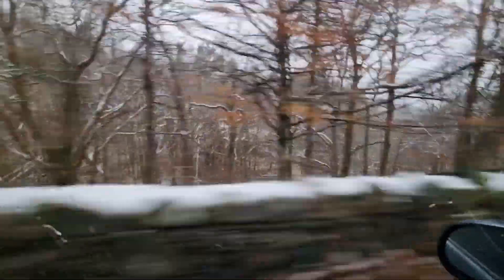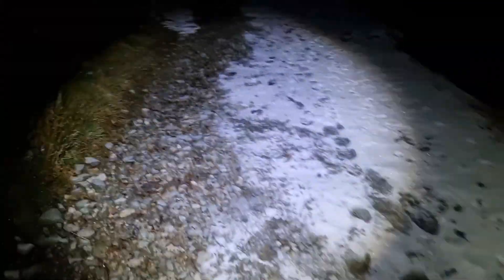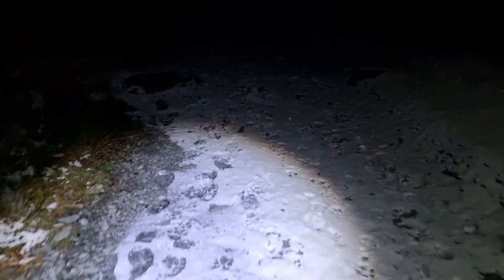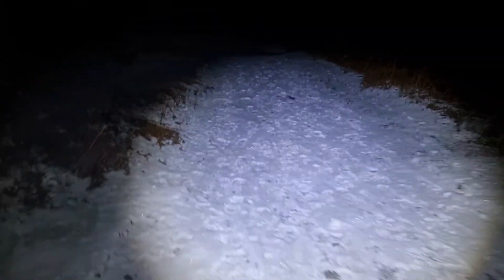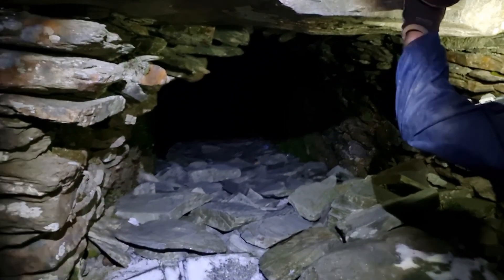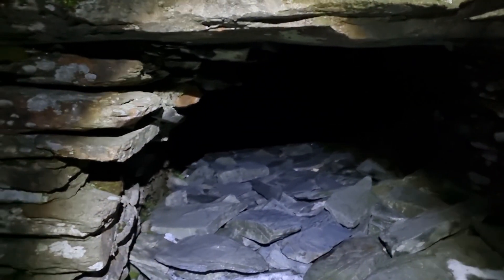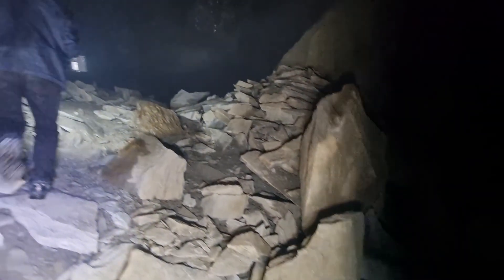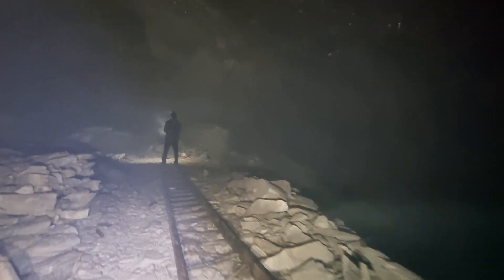A Winters Night Summit of Coniston Old Man and the mines that started it all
This time we take a winters night trek up to the summit of Coniston Old Man. The route was full of snow and ice and with a sub zero wind chill. After summiting we drop down to the mines that started the fascination with the underground. At the mines we camp once again at Mosshead Mine.